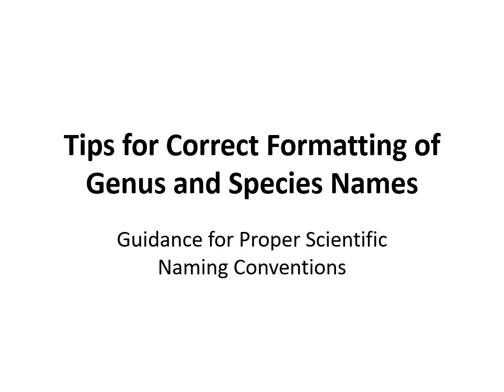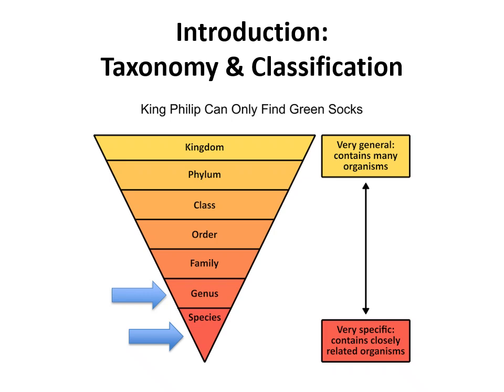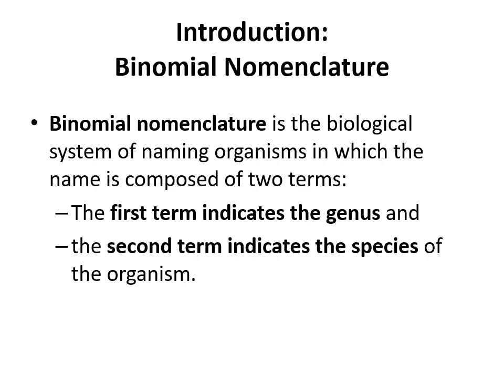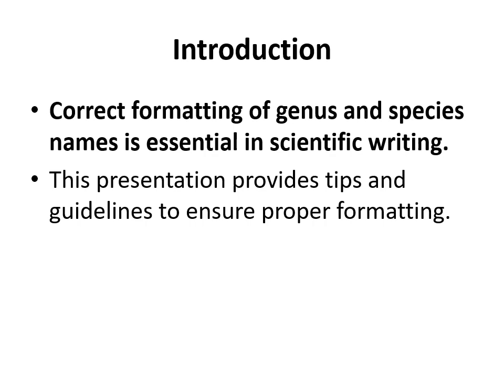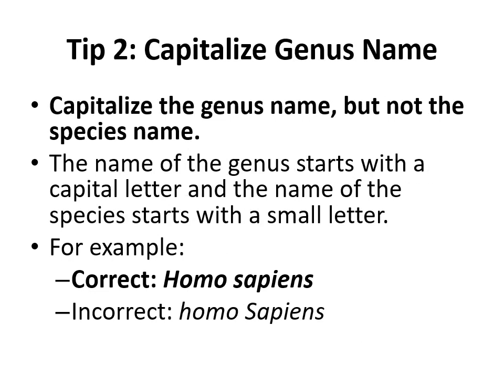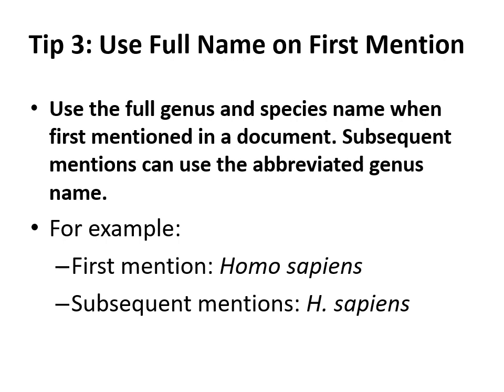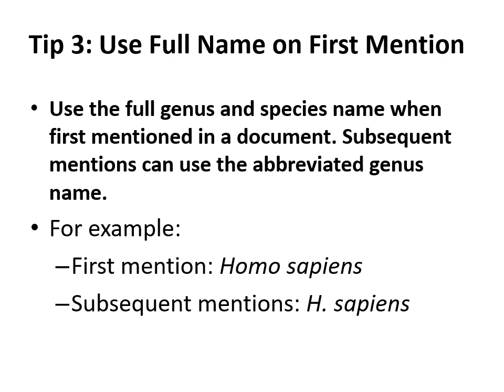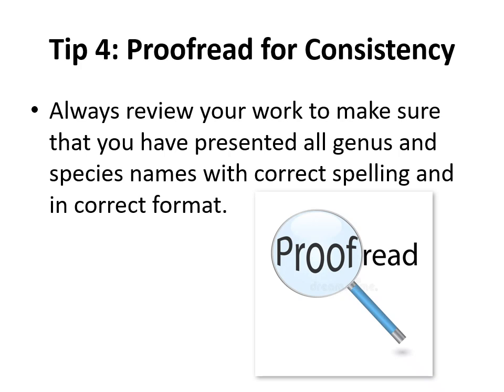Genus and Species Name Tips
Some tips to present genus and species names correctly. This video is made for ANTH 101 Students.